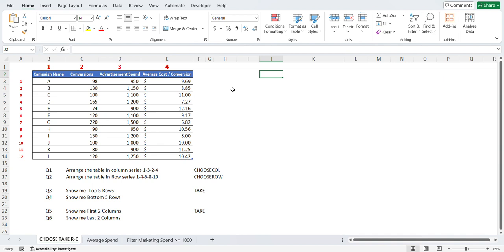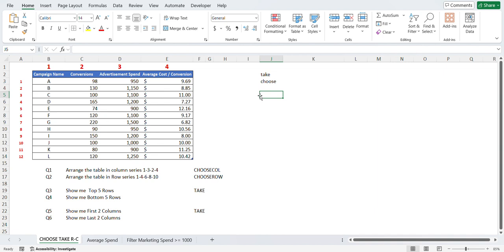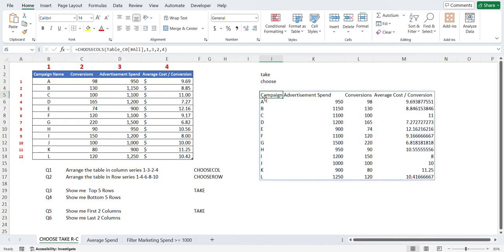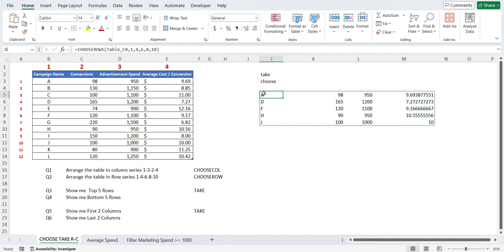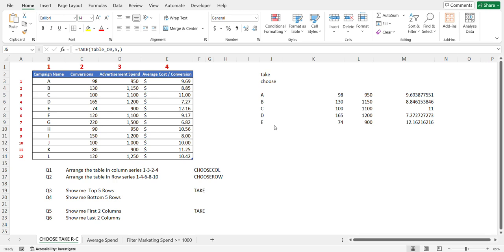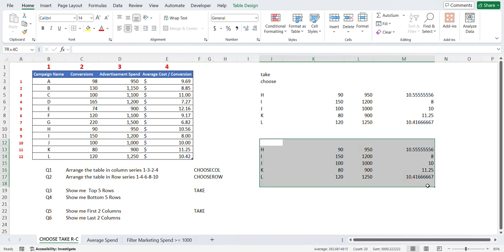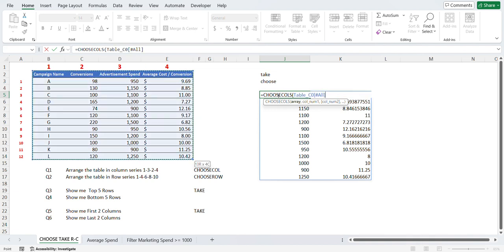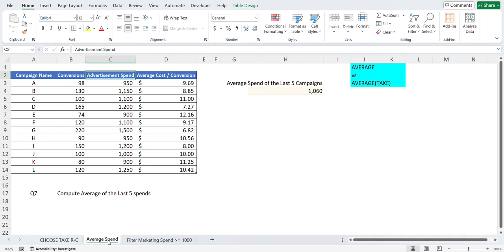I Mastered Excel in 6 Simple Steps and Here's What Happened!💥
Welcome to Excel with CA! 🚀 In today's super-fast tutorial, we’ll break down how to use the TAKE and CHOOSE functions in Excel to solve 6 commonly asked questions in the office – all in under a minute each! ⏱️ Whether you're a beginner or advanced user, this video will show you how these two powerful Excel functions can help you with everyday tasks.

✅ What’s covered in this video:
1️⃣ Arrange the table in column series 1-3-2-4
2️⃣ Rearrange rows from 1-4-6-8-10
3️⃣ Display the top 5 rows
4️⃣ Show the bottom 5 rows
5️⃣ Display the first 2 columns
6️⃣ Display the last 2 columns

🔍 Whether you’re working with data at the office, school, or in your personal projects, this video will make your Excel tasks faster and more efficient!